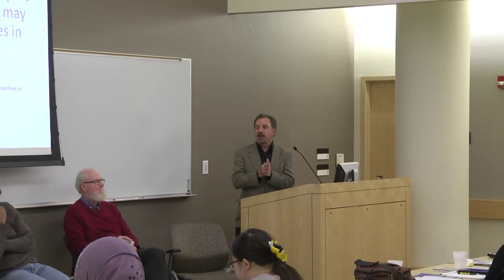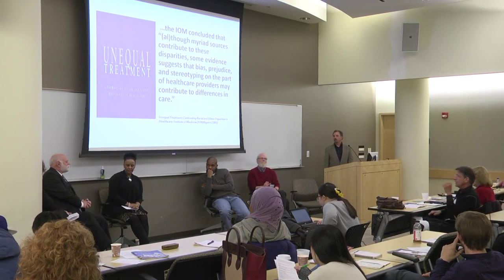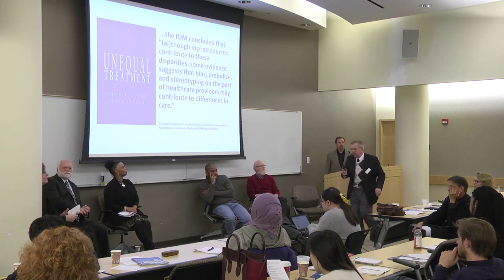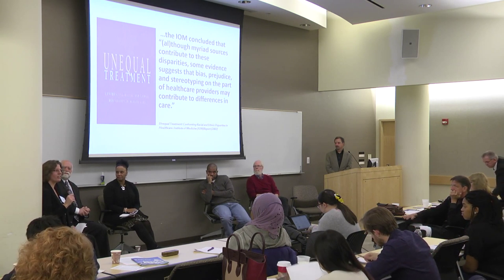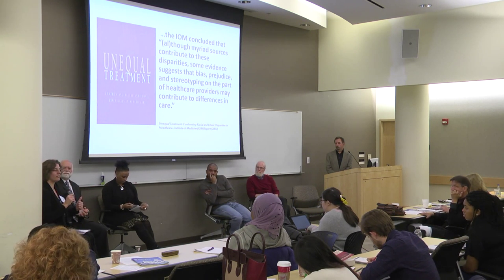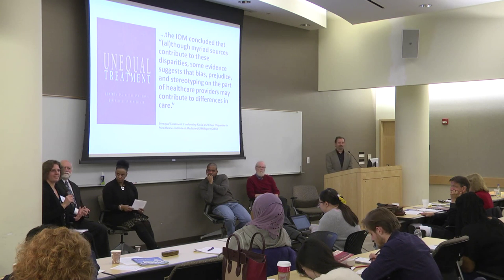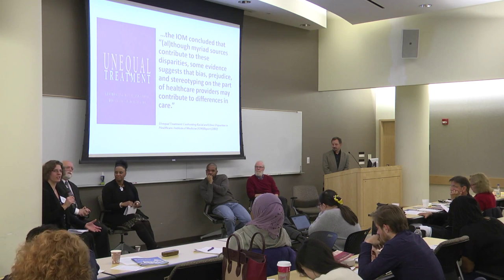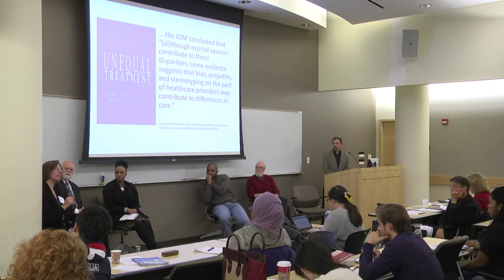panel 2 part 6